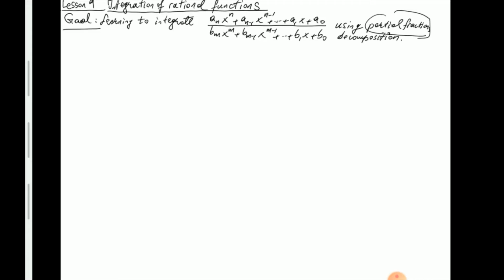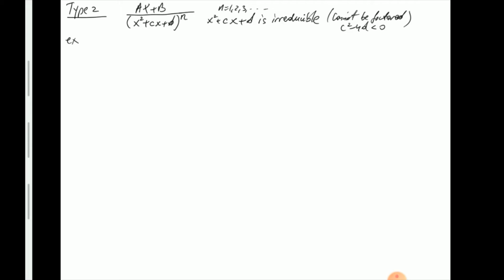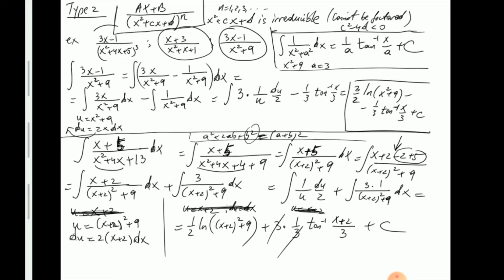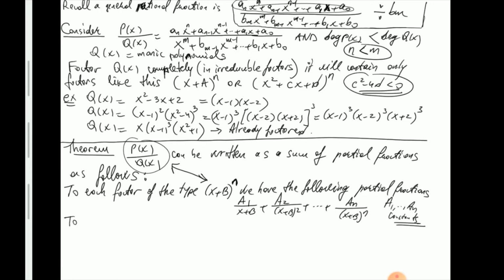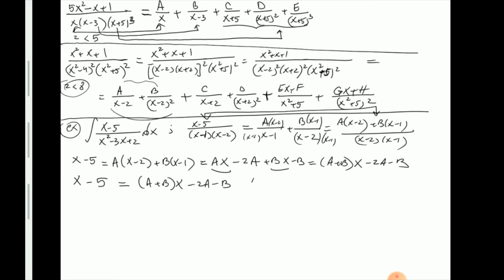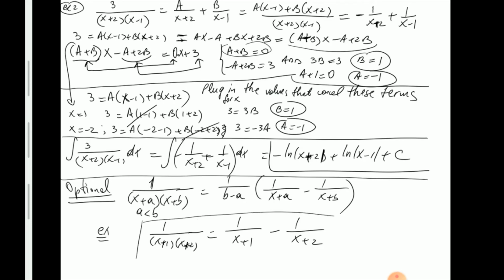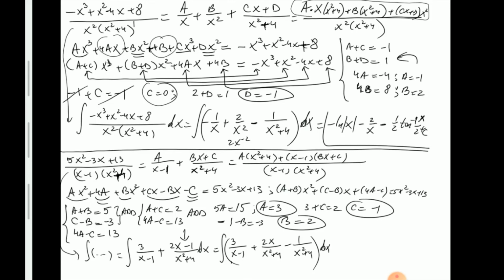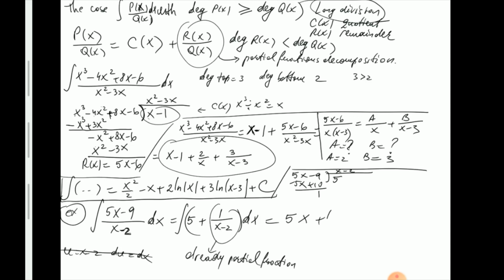Lesson 9 (Integration of rational functions)